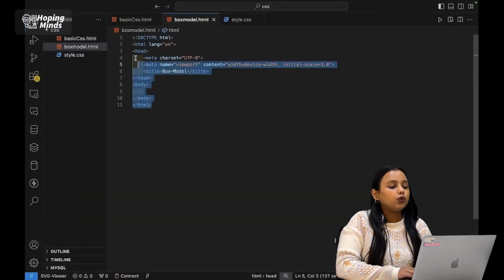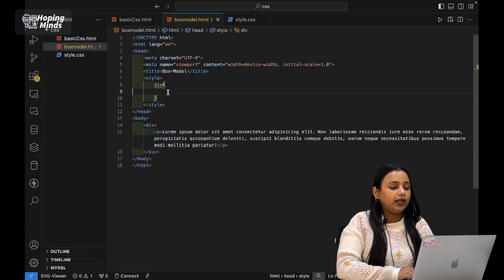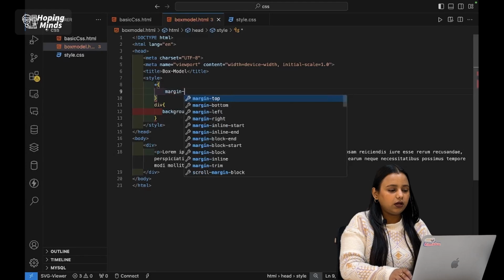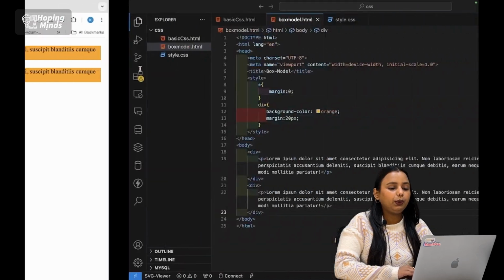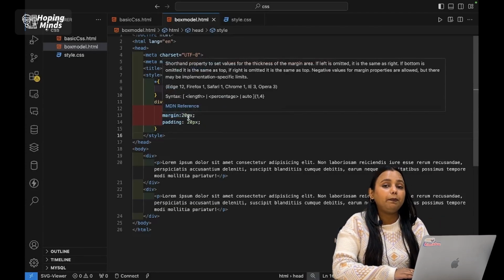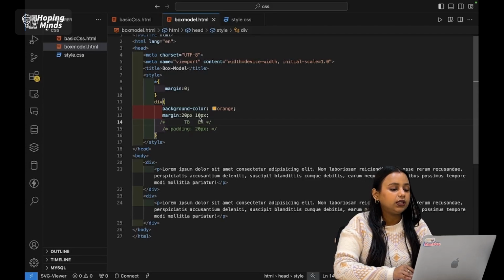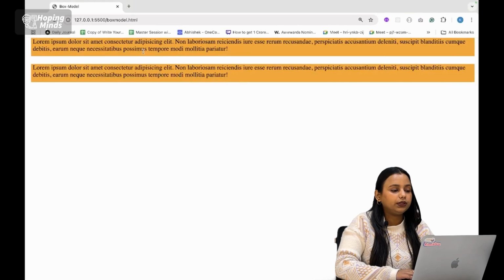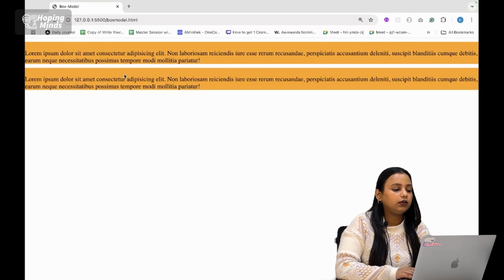2.4 Box Model: Margins and Padding (Part 1)